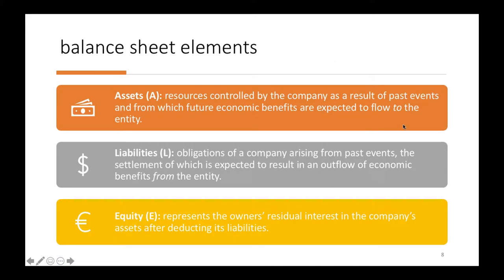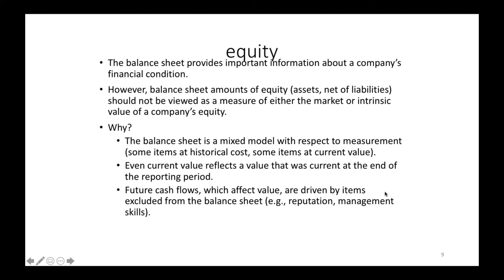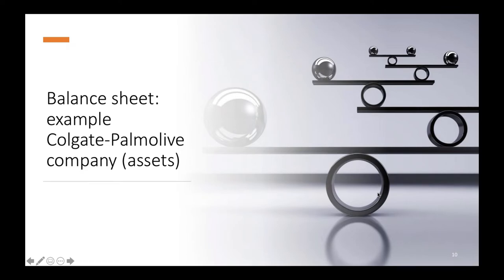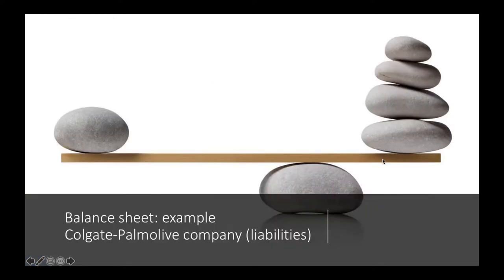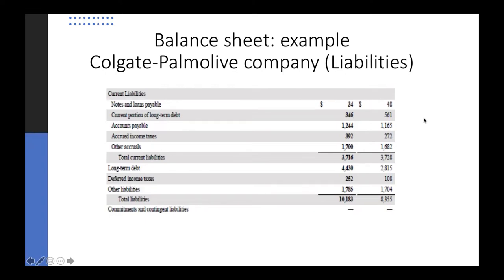CFA | Level 1 | Lecture 4. Understanding Balance Sheet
Corporate Financial Statements:
Financial Statement are  a snapshot of your business performance—helping you run your company, plan its future, seek financing and much more. Financial statements are a key tool for running your business. They're a snapshot of your company's finances and give crucial information about your business performance.

Financial statements include:

a statement of financial position (i.e. a balance sheet),
a statement of comprehensive income (i.e. a single statement of comprehensive income or an income statement and a statement of comprehensive income),
a statement of changes in equity, and
a statement of cash flows.

The balance sheet gives information about the company’s financial position at a given point in time, for example at year end.

The statement of comprehensive income provides information about the company’s profits over a period of time.

The statement of cash flows allows us to see whether the profits from the statement of comprehensive income are supported by cash inflows. Sometimes, the company may show profits despite having problems with collecting money from its counterparties.

The statement of changes in equity provides additional information regarding the changes in the company’s financial position.

You should also know that any notes and footnotes provided in a financial report constitute an essential part of financial statements and are the source of important and detailed information left out from the core statements for the sake of clarity.

Balance sheet shows the current financial situation of the company. In other words, it shows the company’s assets and sources of financing assets, namely liabilities and owner's equity.

According to the IFRS framework, an asset is defined as a resource controlled by the company as a result of past events and which is expected to bring future economic benefits to the company.

Examples of assets:

property, plant and equipment (PP&E),
investment properties,
intangible assets,
financial assets,
inventories,
accounts receivable,
cash and cash equivalents, etc.